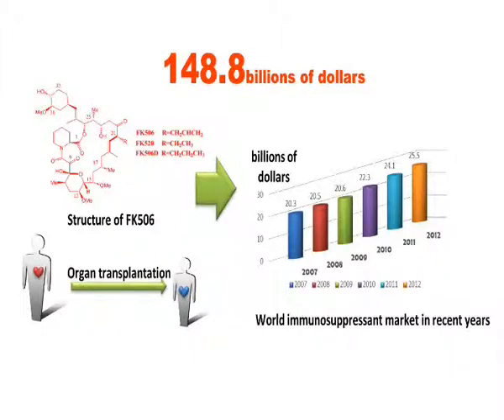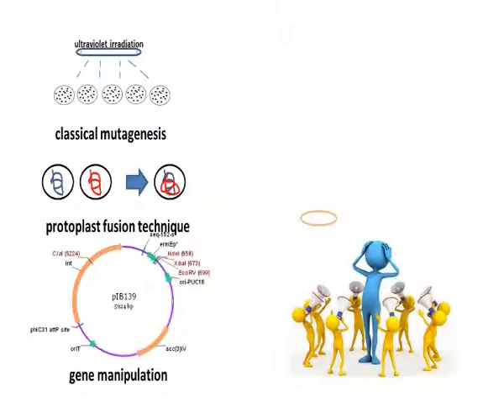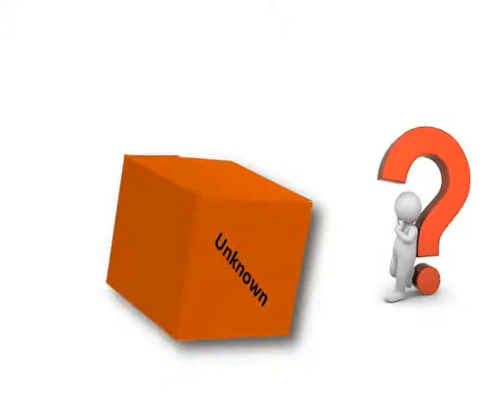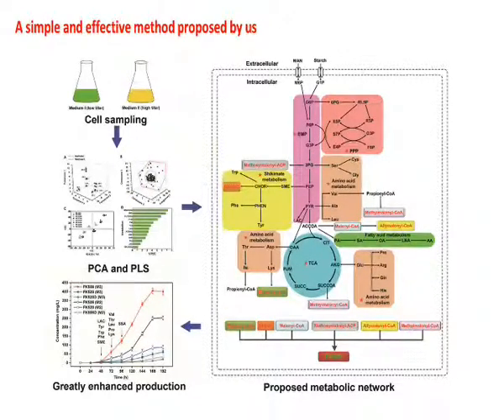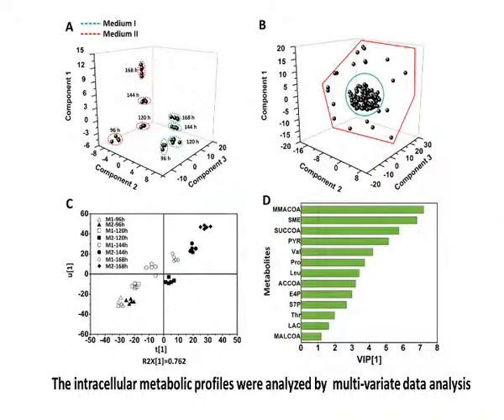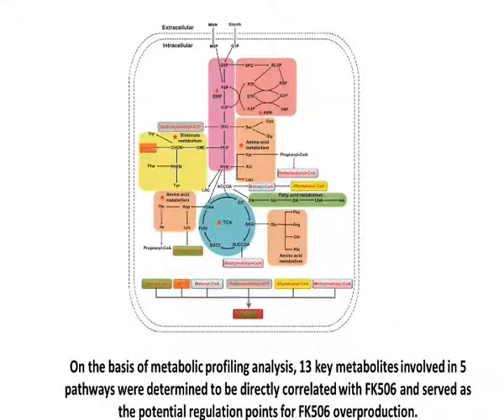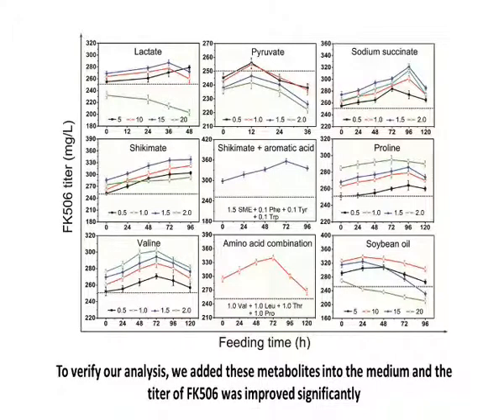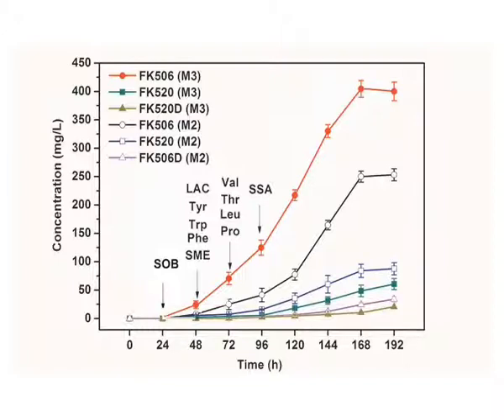B&B: Enhanced FK506 production by metabolic profiling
Video Highlight from Menglei Xia on his recently published B&B paper entitled "Enhanced FK506 production in Streptomyces tsukubaensis by rational feeding strategies based on comparative metabolic profiling analysis." Read the paper on Wiley Online Library